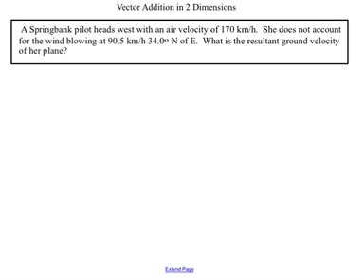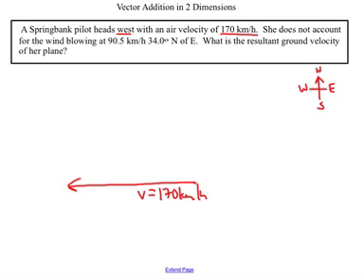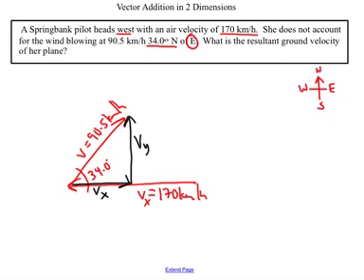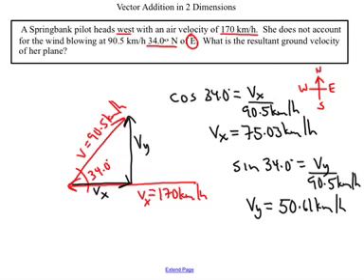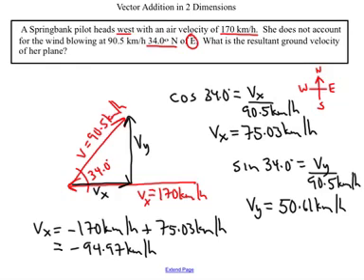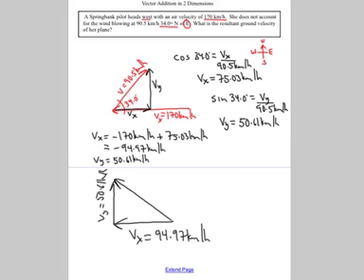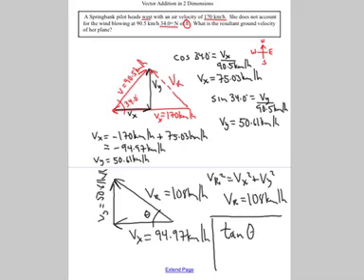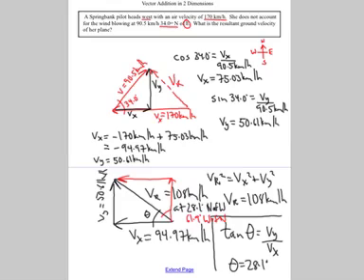Vector Addition in 2D using right triangle trigometry (Chapter 2)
A sample problem adding kinematics vectors in 2 dimensions using right triangle trigonometry.